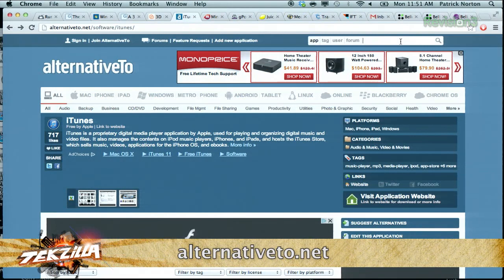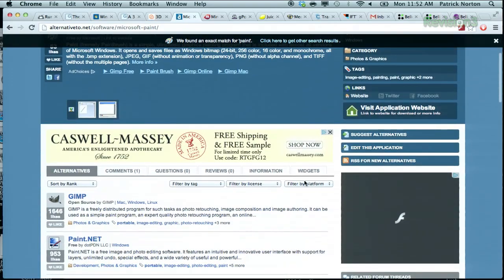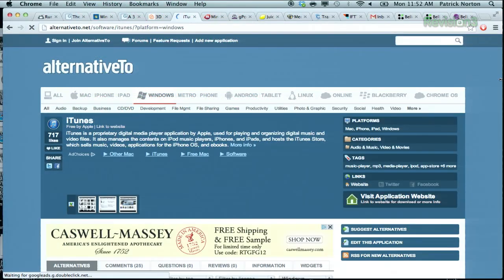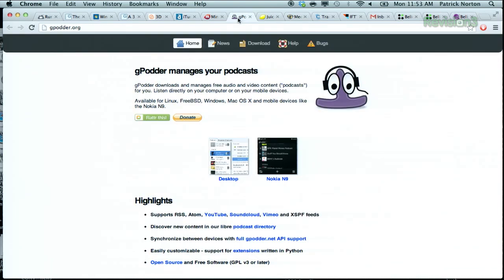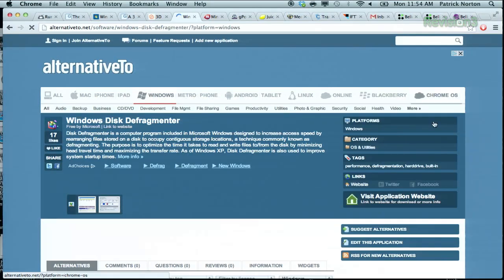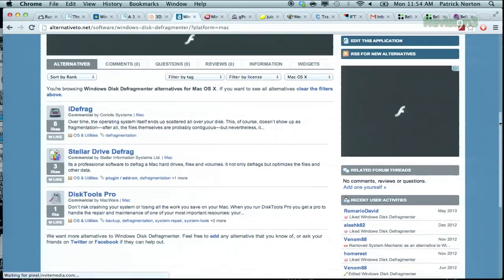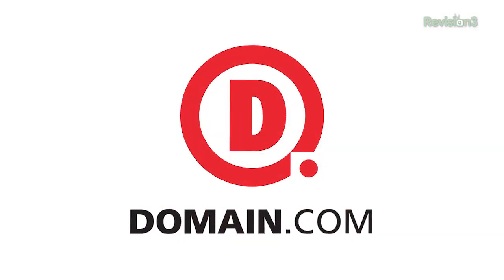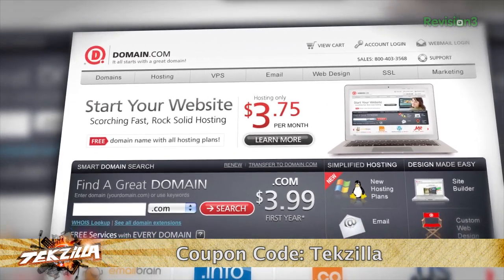Free Alternatives to Popular Windows/Mac Applications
Have you heard about alternativeto.net? It's a place for finding, um, 'alternatives to' other applications, like Microsoft Office, or, Paint, or just about anything on Windows, OS X, Linux, Android... we could go on! It's not foolproof for everything, tho we did have three great iTunes alternatives for JohnF in the video!